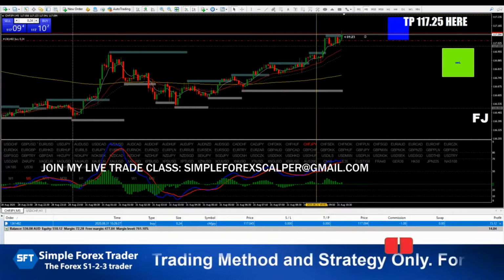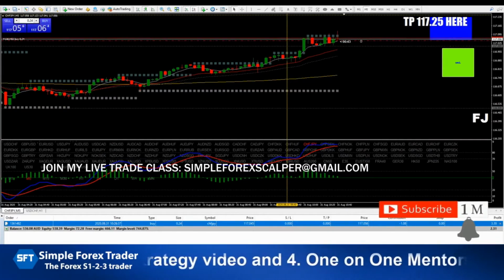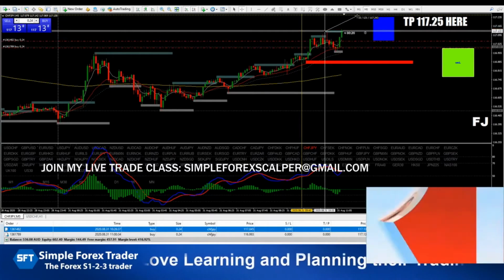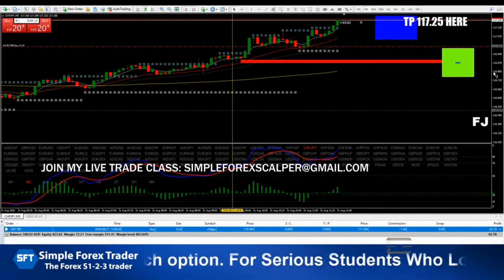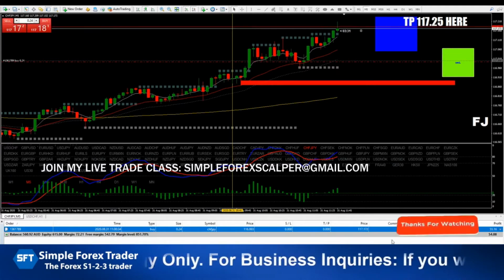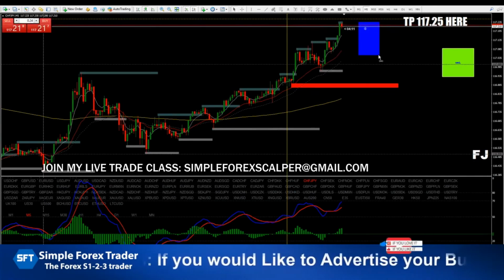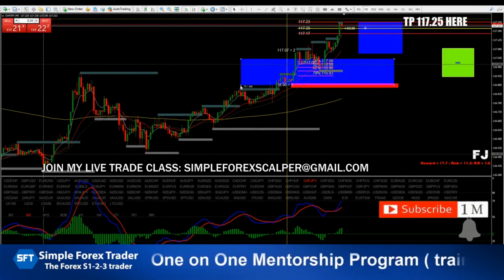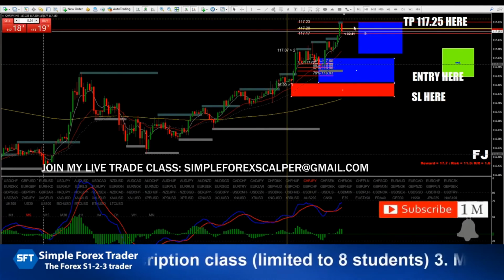HOW TO MAKE 10 PER CENT ON MONDAY FOREX TRADING LONDON SESSION, S1 EP21 628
BUY CHFJPY M5 LONDON OPEN 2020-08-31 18_53_29-